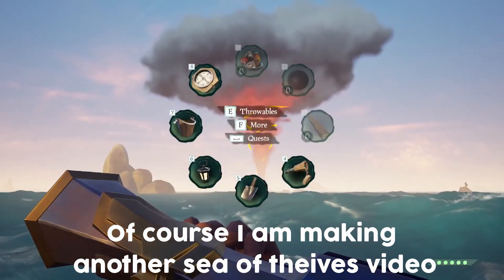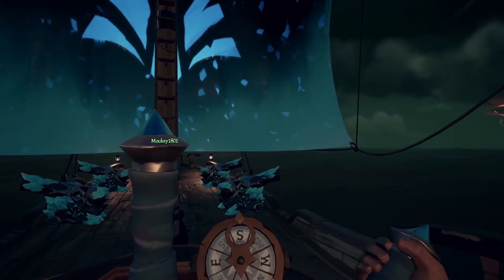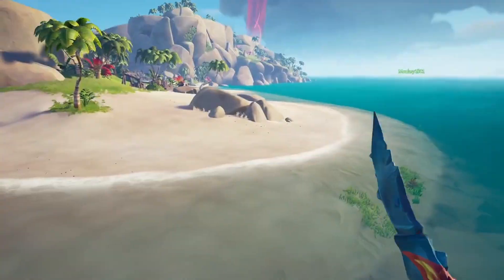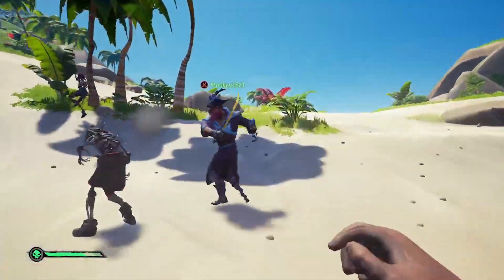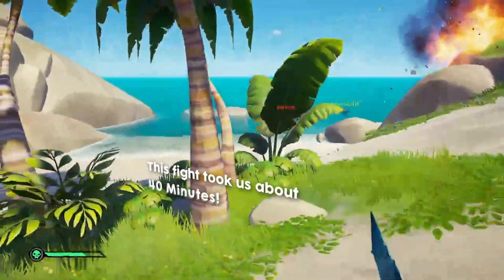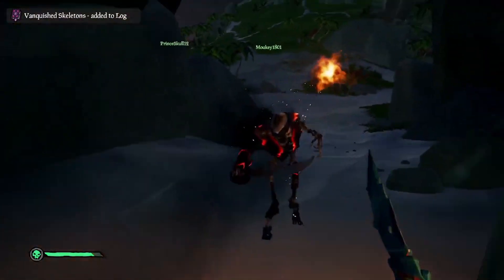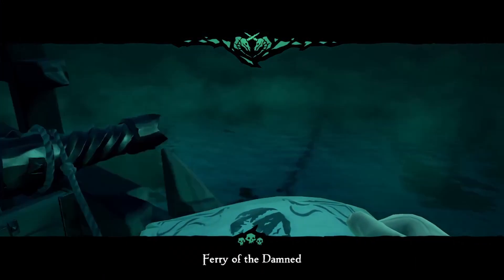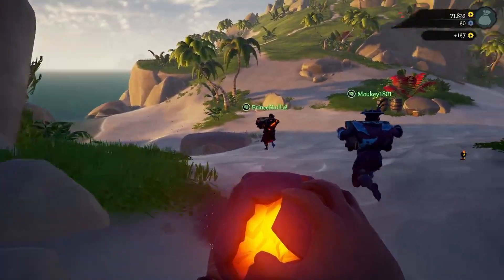How We Fought The TYRANT OF THE TORNADOES || Sea of Thieves Boss